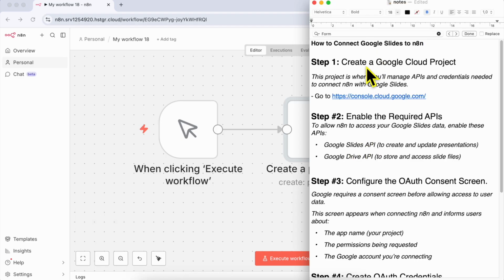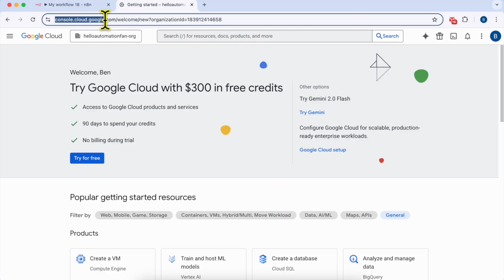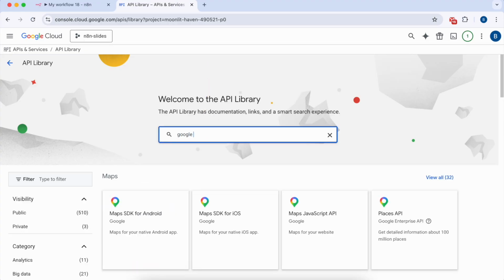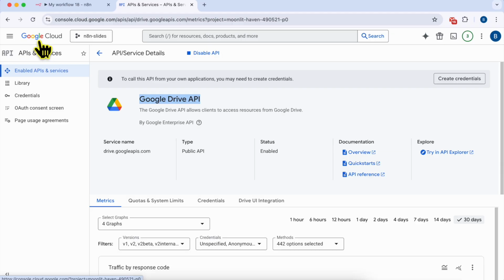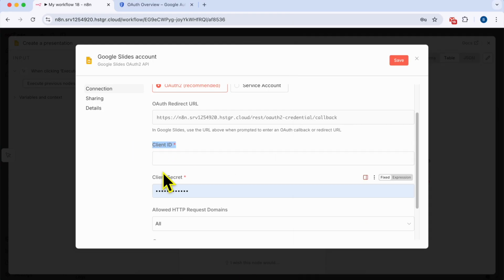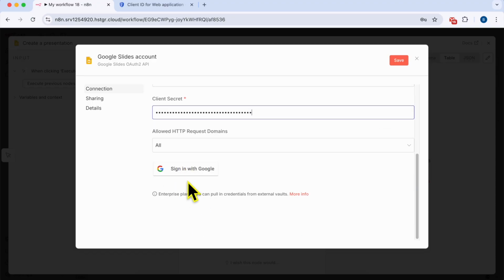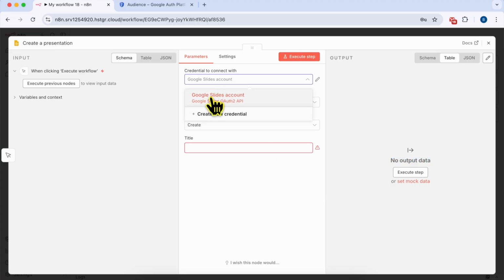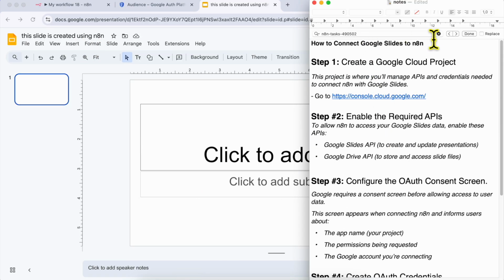How to Connect Google Slides to n8n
In this video, you’ll learn How To Connect Google Slides To n8n Step By Step in a simple and beginner-friendly way. If you’ve been looking for a clear guide on how to connect Google Slides to n8n, this tutorial walks you through everything from creating a Google Cloud project to generating your client ID and client secret.

How To Connect Google Slides To n8n Step By Step is one of the most important skills if you want to automate presentations and build powerful workflows. In this tutorial, we cover how to enable the Google Slides API and Google Drive API, configure the OAuth consent screen, and create the OAuth credentials needed for n8n.

By the end of this video, you will fully understand how to connect Google Slides to n8n and verify the connection using a simple workflow that automatically creates a presentation inside your Google Slides account.

This tutorial is perfect for beginners who want to learn n8n automation, Google APIs, and workflow creation without confusion.

How to enable Google Slides API and Google Drive API

How to configure OAuth consent screen

How to generate client ID and client secret

How to test the connection with a real workflow

If you want to go deeper with n8n and build real-world automations, make sure to check out my full course.